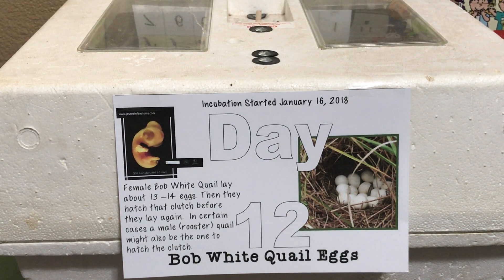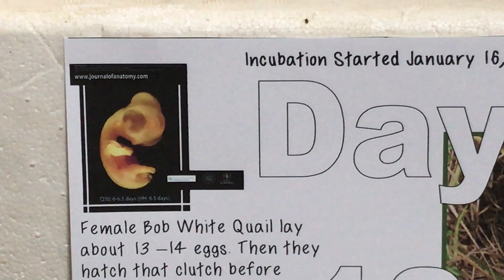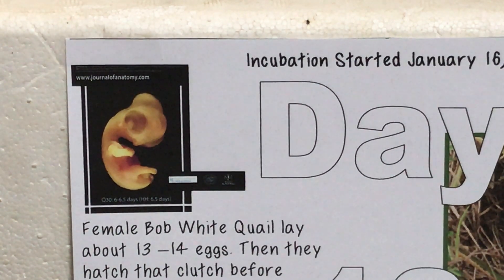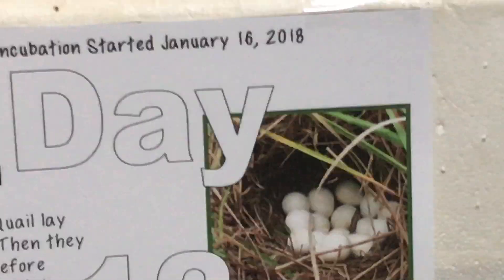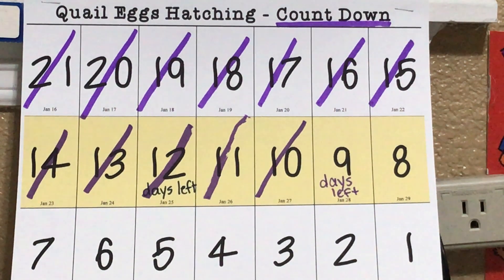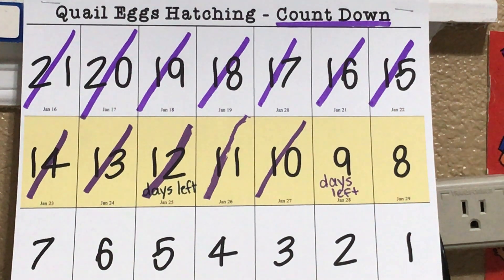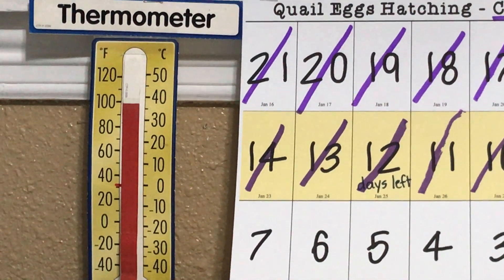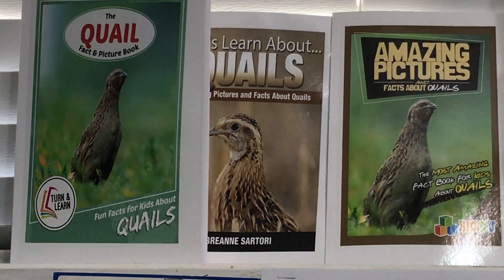Quail Life Cycle Hatch - 3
Video 3 - A teacher narrates each day of incubating quail eggs.  In this third video the teacher show the countdown chart, gives a fact about quail, shows the stage of embryo development.  The teacher also shares some books about quail.  She also compares the size of a quail egg to a chicken egg.